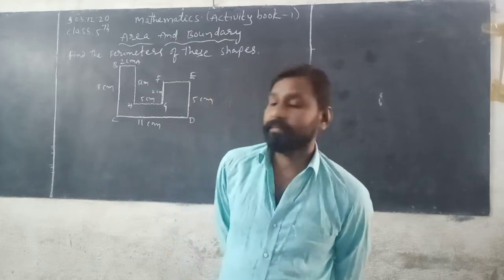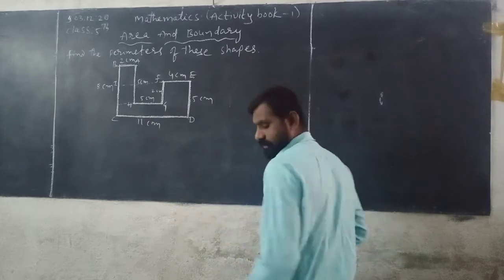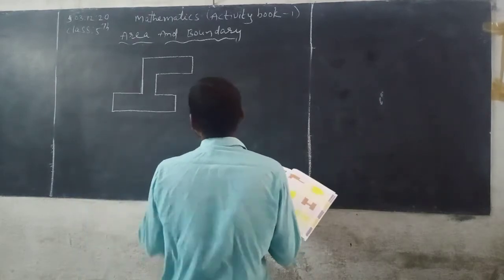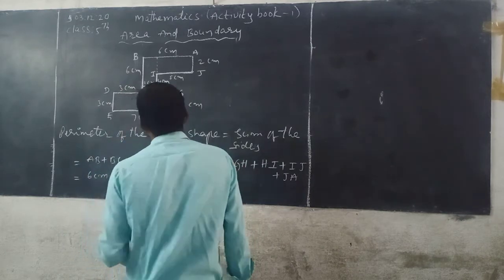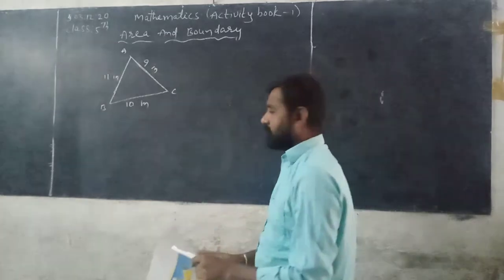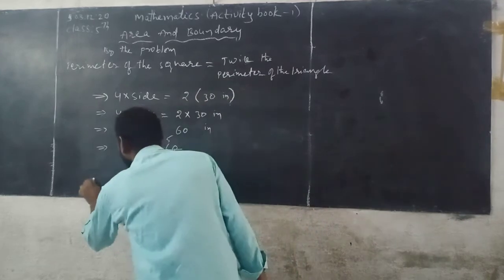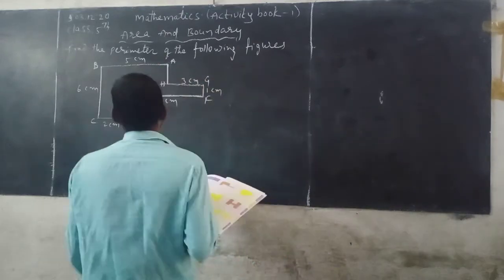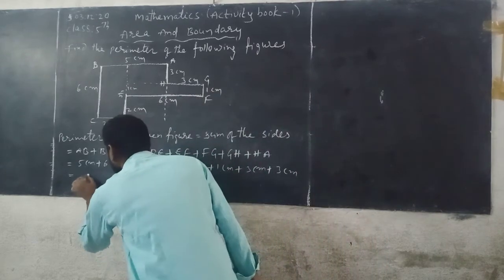5th class maths 3-12-2020